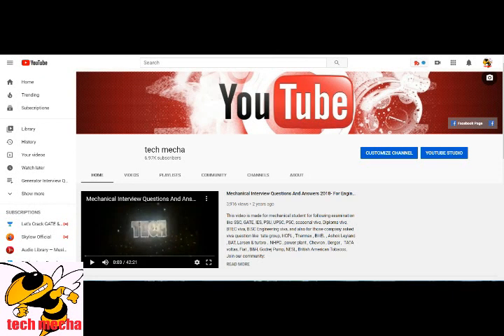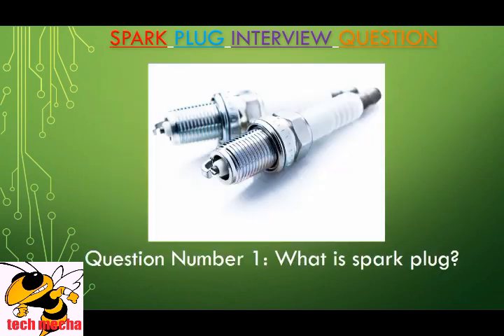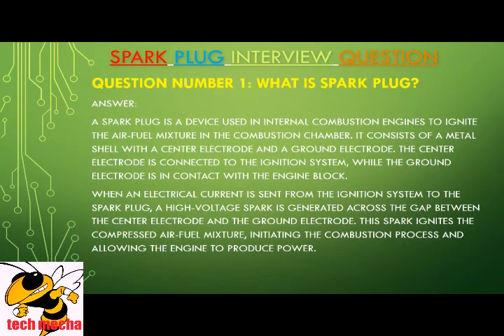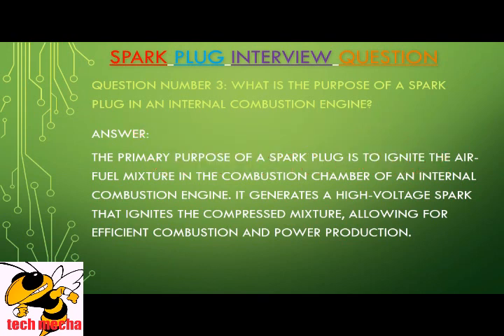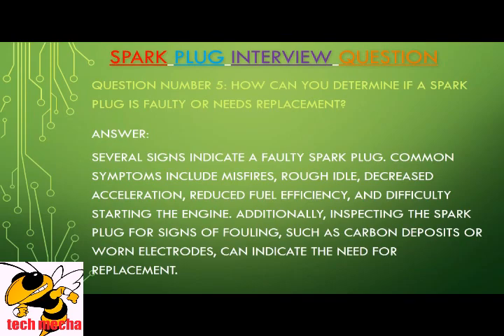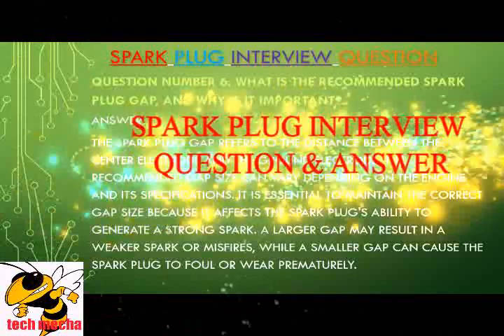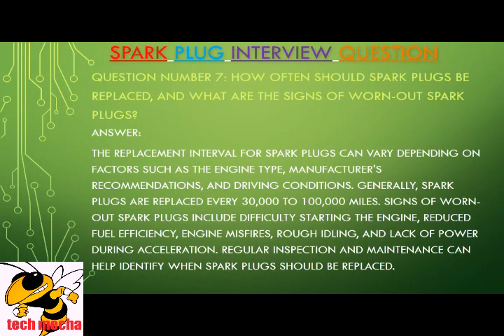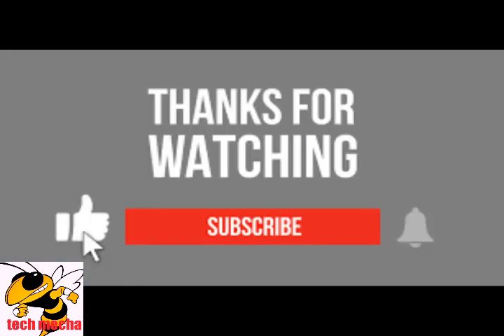What is spark plug? / What are spark plugs made of? / spark plug for an engine / spark plug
Whatar sparkplugsmadeof
Are you curious about spark plugs and their crucial role in the performance of your engine? Look no further! In this comprehensive video, we will unravel the mysteries surrounding spark plugs, from their basic function to the materials they're made of. Join us on this enlightening journey!
Have you ever wondered what a spark plug really is? Or what materials they are made of? In our YouTube video, we dive deep into the world of spark plugs, exploring their purpose, construction, and the materials used in their manufacturing. Additionally, we'll provide you with top interview questions about spark plugs, ensuring you're well-prepared for any discussion on the topic. Whether you're a seasoned mechanic or just a curious enthusiast, this video is a must-watch. Don't miss out on the opportunity to gain valuable insights and expand your knowledge about spark plugs. Join us now and demystify the secrets behind these essential engine components!"
Content of video lecture:
Question Number 1: What is spark plug?
Question Number 2: What are spark plugs made of?
Question Number 3: What is the purpose of a spark plug in an internal combustion engine?
Question Number 4: What are the factors to consider when selecting a spark plug for an engine?
Question Number 5: How can you determine if a spark plug is faulty or needs replacement?

What is spark plug
What are spark plugs made of

spark plug

spark plug for an engine
spark plug interview